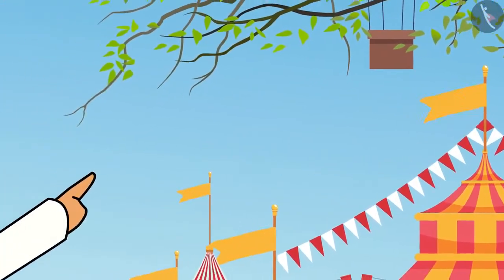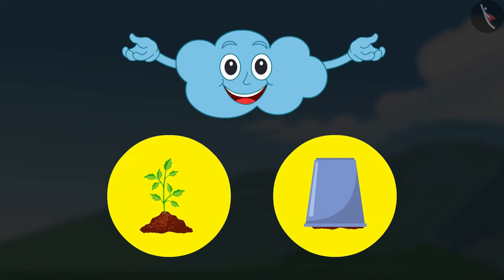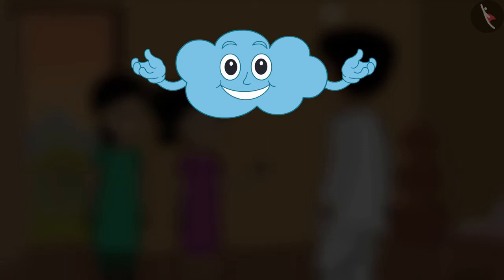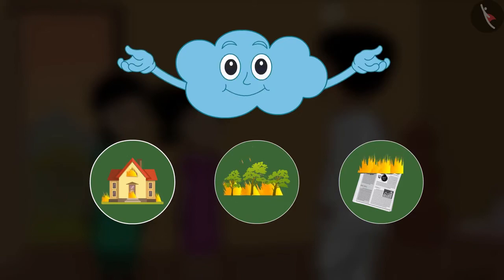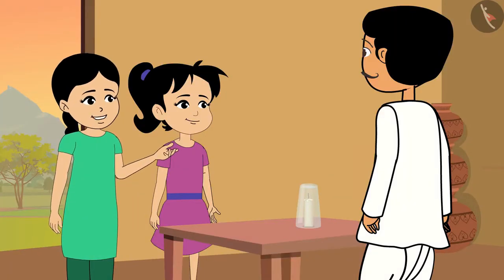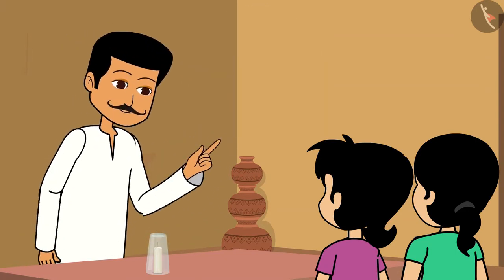Blow Hot Blow Cold Part 1 2 English Class 5